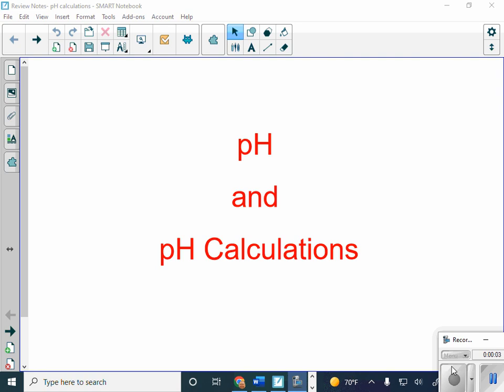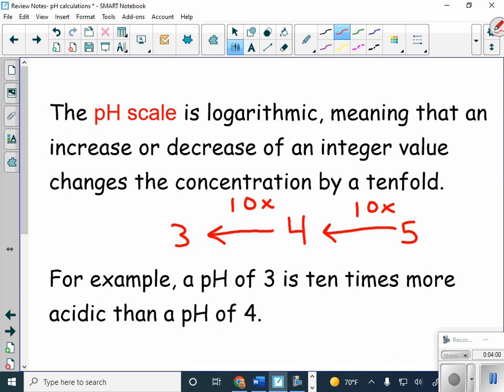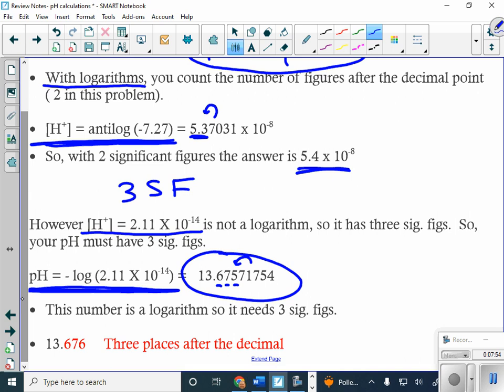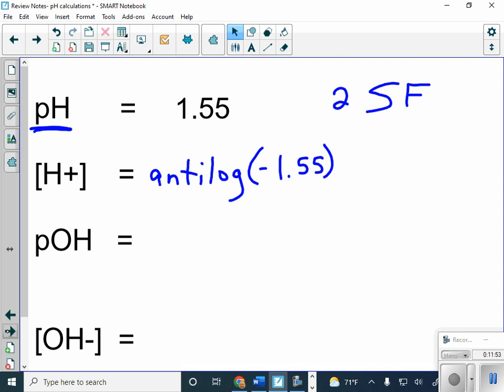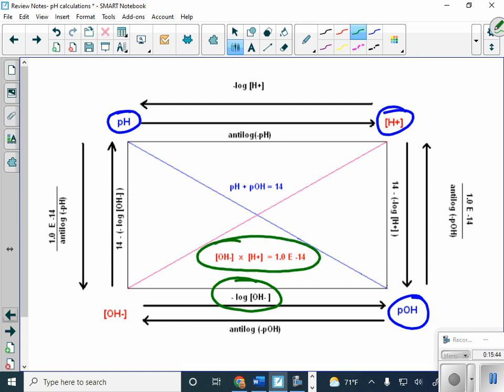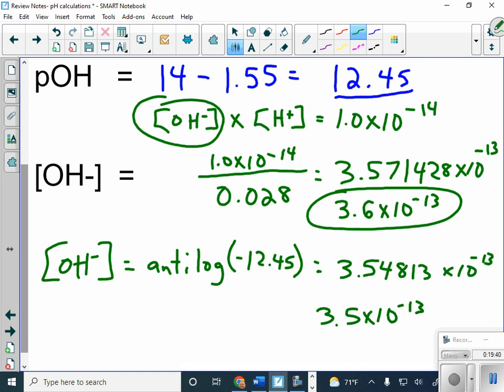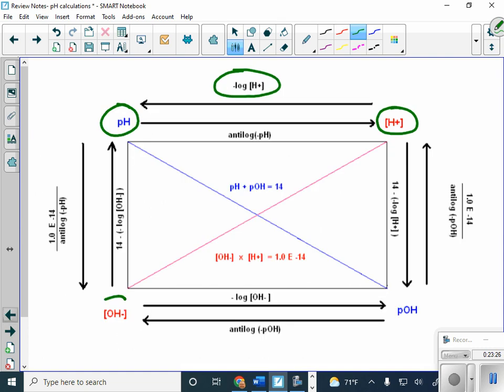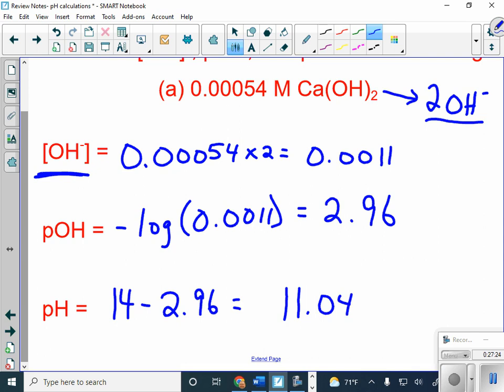Review Notes pH Calculations 2022 (#2)